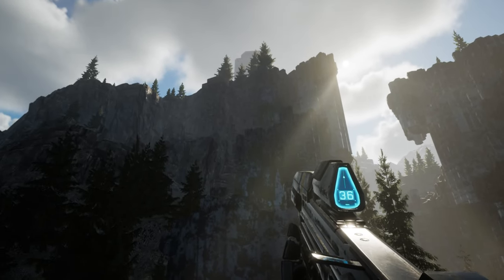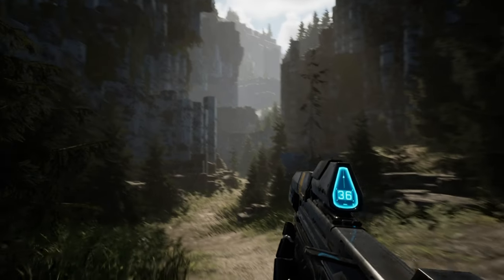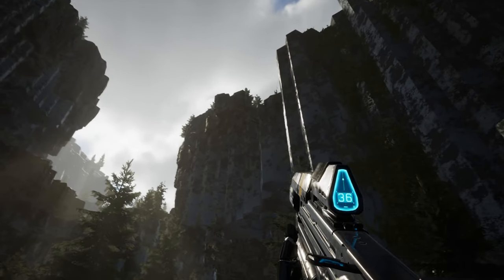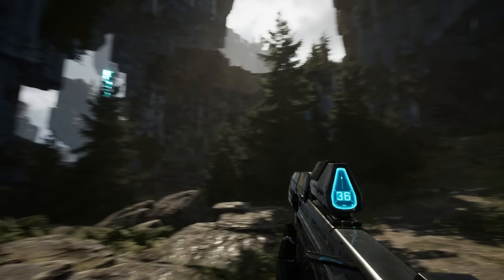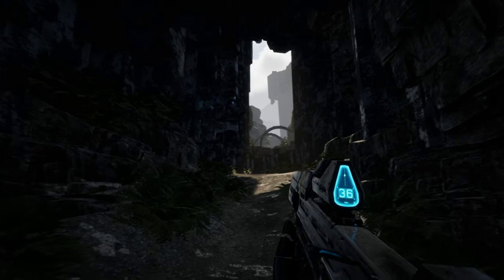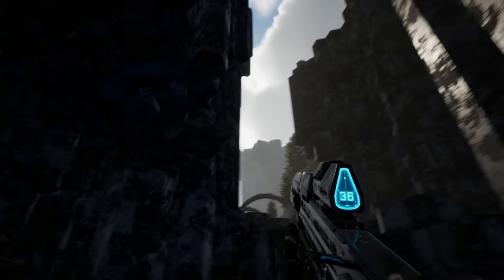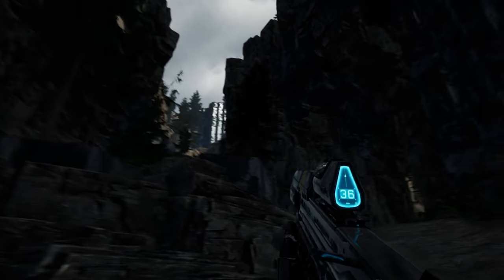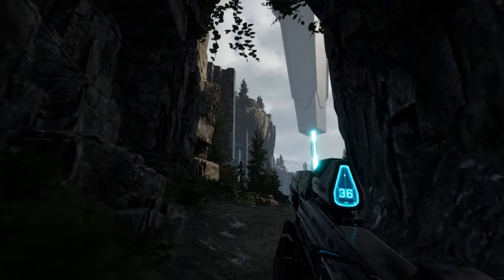"The ZETA HALO Experience" - Fan Made Environment (4K)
Story: In an undisclosed location on Zeta Halo, Chief has been sent to search the location of a mysterious Forerunner monolith in hopes of discovering its purpose or ties to the destruction of the ring... This is my first of many fully explorable levels & I'm excited to put it in your hands!

"Dismantled" - a Zeta Halo experience, is entirely FAN-MADE & not Official Halo content.
The entire level was created by me, INFINITE FORGES.

I'd love to make official environments with 343 some day so lets get them to see this!